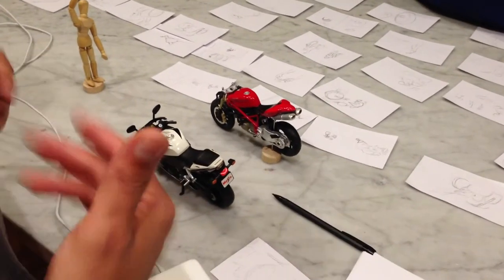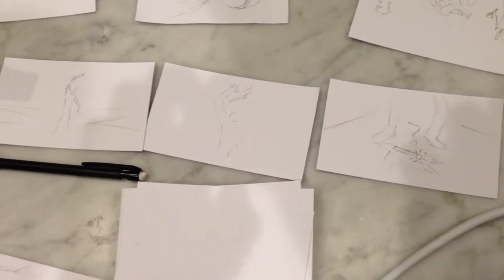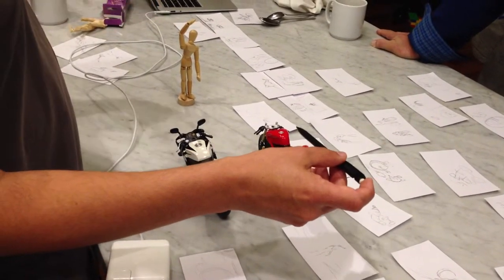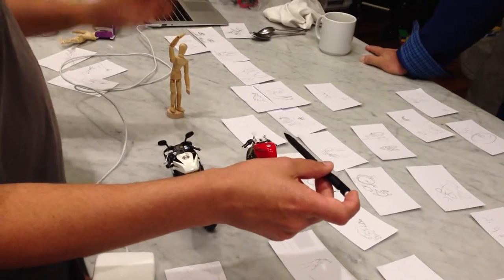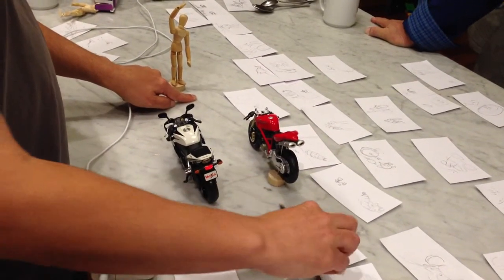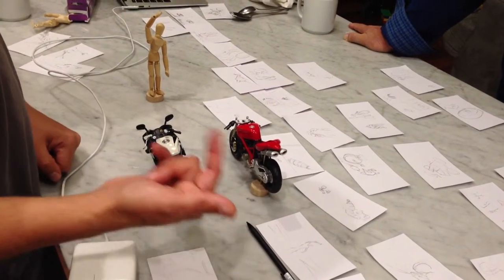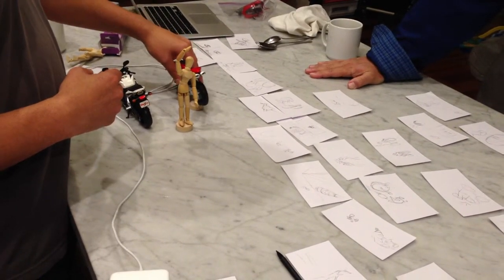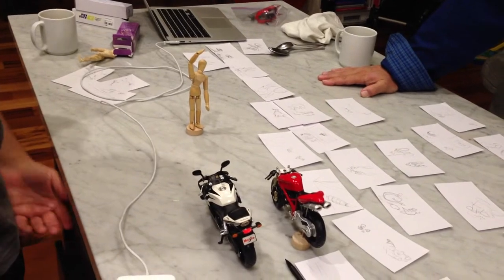Shot Description for "The Girl With No Name"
Cinematographer Tom Krymkowski describes a shot we're planning for the start of the drag race in our new project "The Girl With No Name".